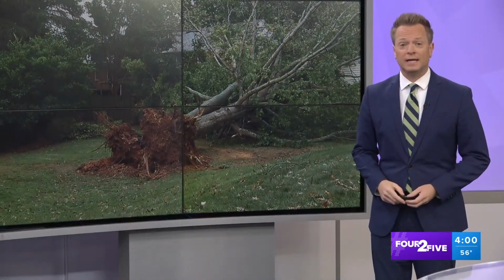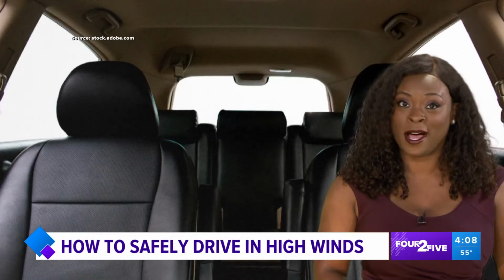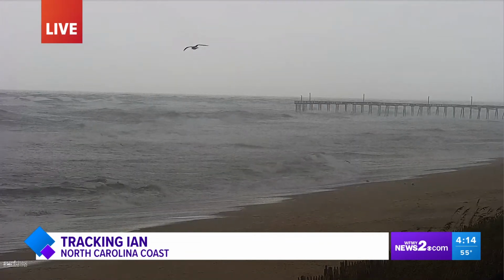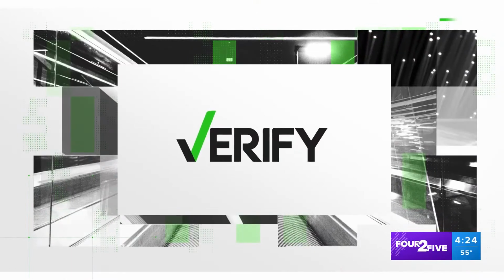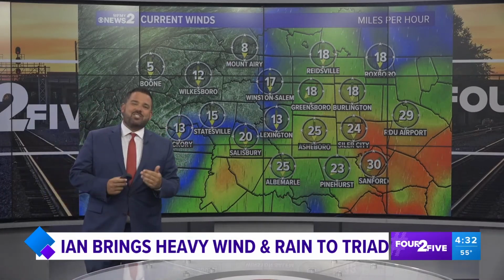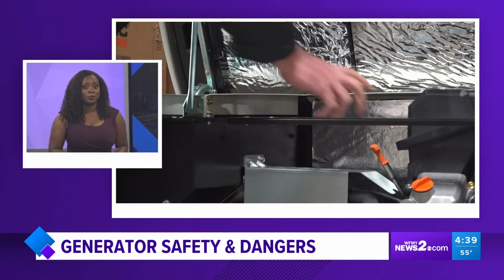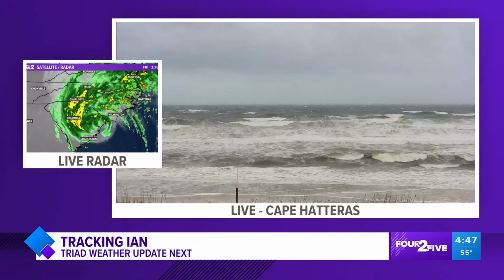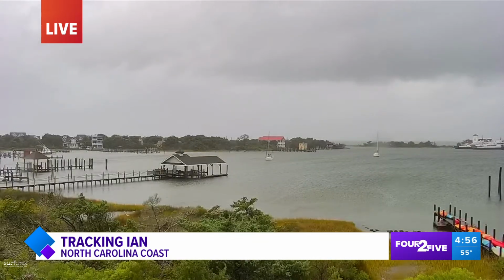Ian makes its second U.S. landfall Georgetown, SC; Guilford Co. power outages double | Four 2 Five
Remnants are already coming down in the Triad as Hurricane Ian lashes the coast of Ian with 85 mph winds.